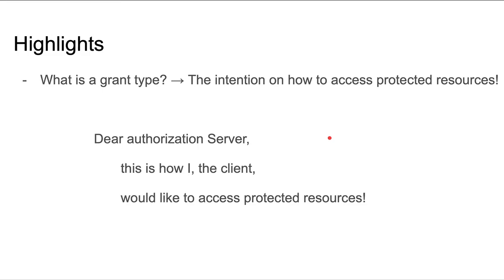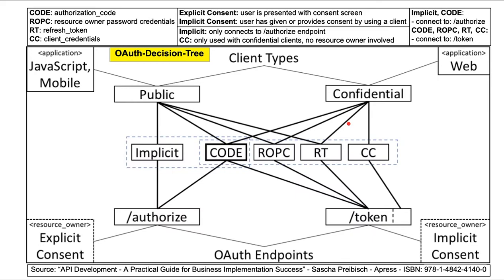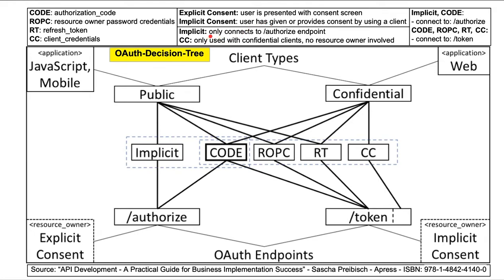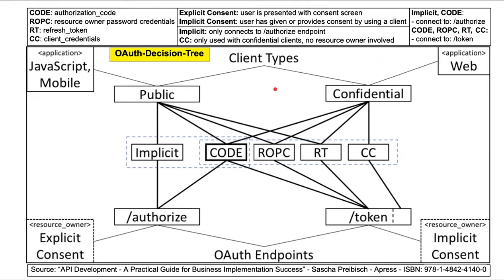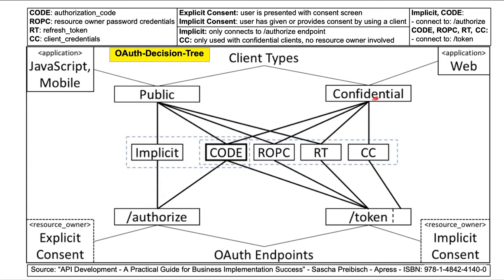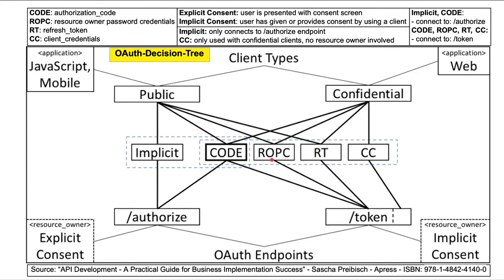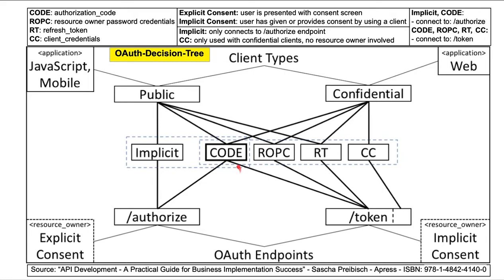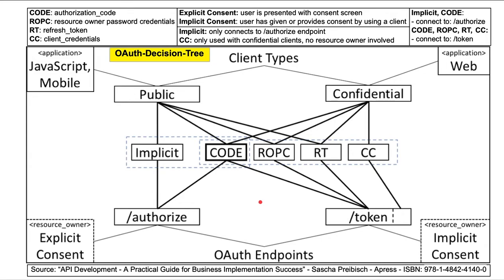OAuth 2.0 - Grant Types and how to choose one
In this video I am using an image, which I call the 'OAuth-Decision-Tree', to help deciding which grant type to use for which use case.
Please feel free to print out or share the image (but keep the source information). I hope it helps demystifying the OAuth 2.0 complexity!